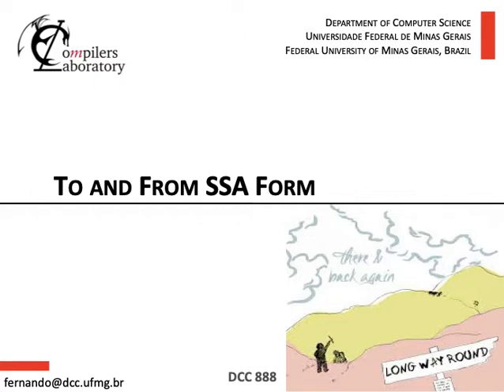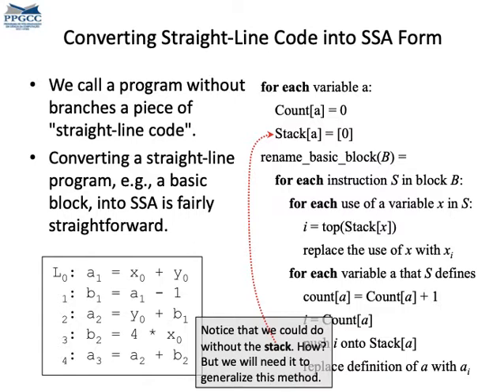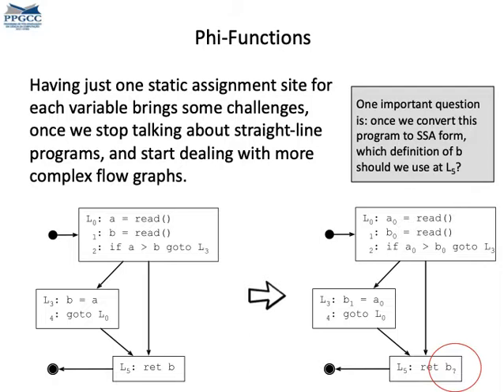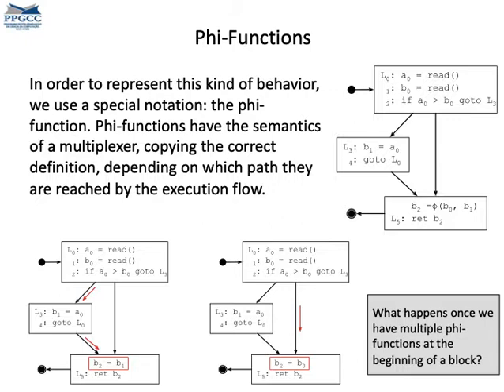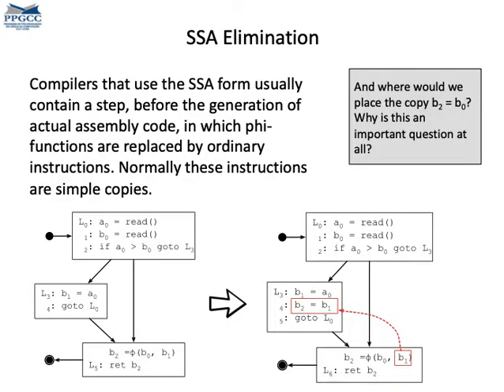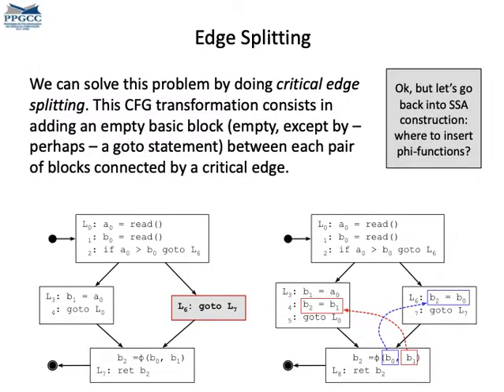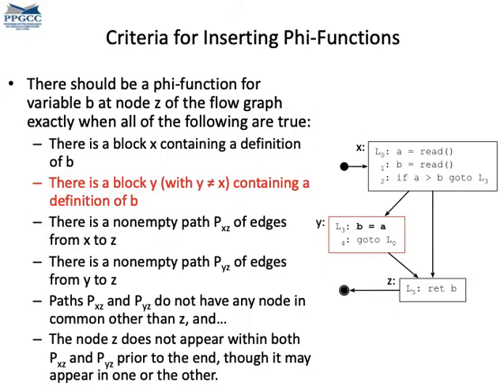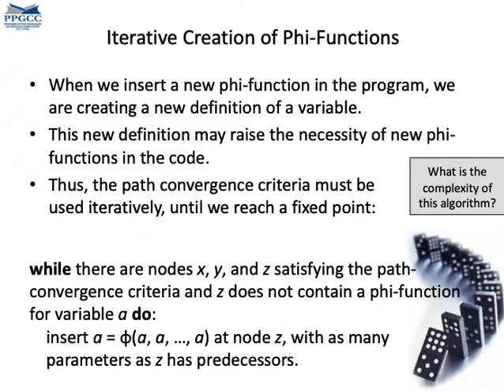Static Single Assignment Form - Part 2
This video introduces the concept of a phi-function, and explains when we should insert them in the program.